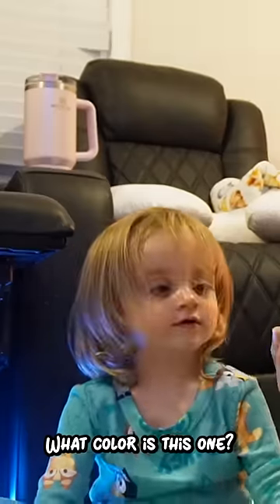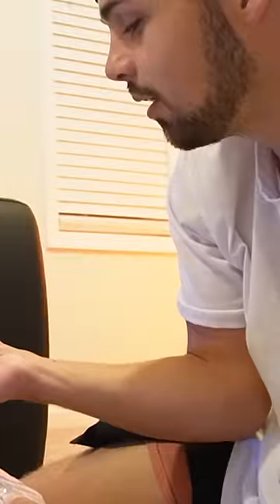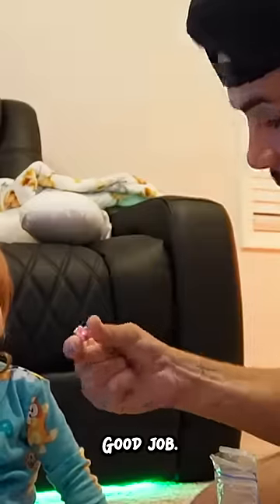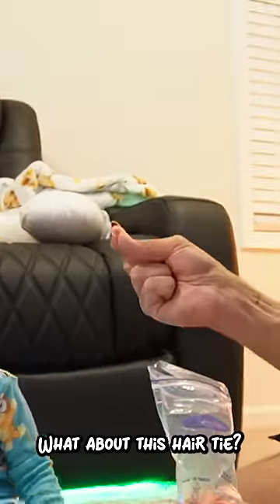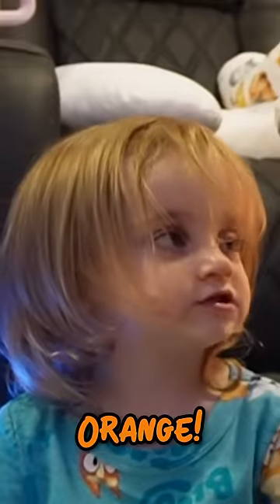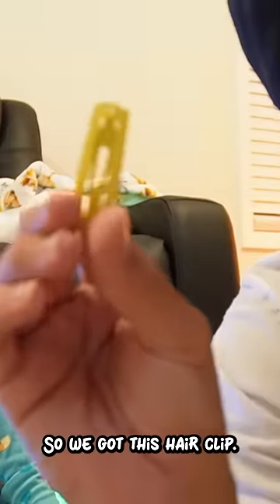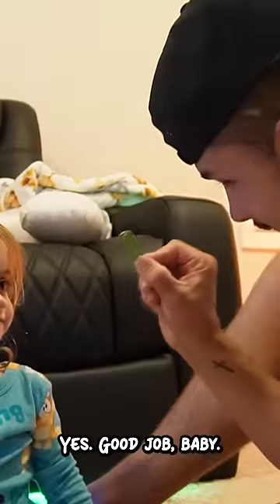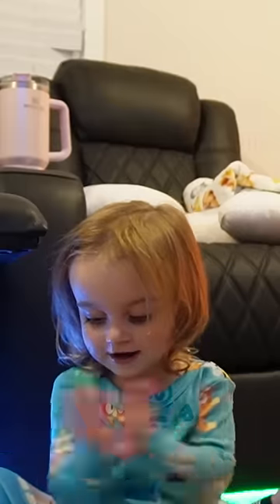Toddler Learns Numbers And Colours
Welcome To The ChurcoFamily YouTube Channel. We are a fun loving family based in Georgia.

We are all about family and we want you to join Nick, Lanie, Blakeley and baby Bryer on this journey as we grow our family and enjoy all the wonders that come along with it.

Join us everyday as we navigate through life and enjoy everything the world has to offer!